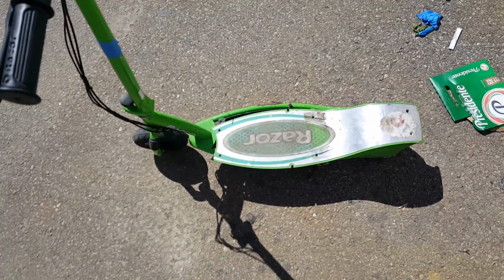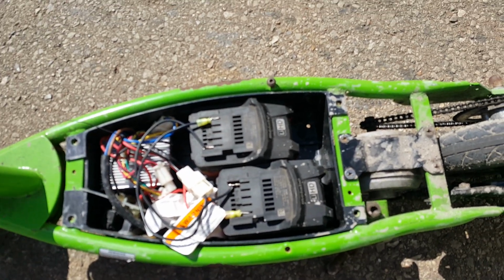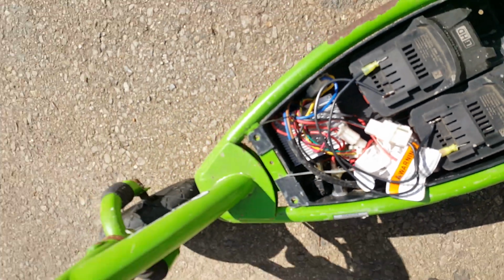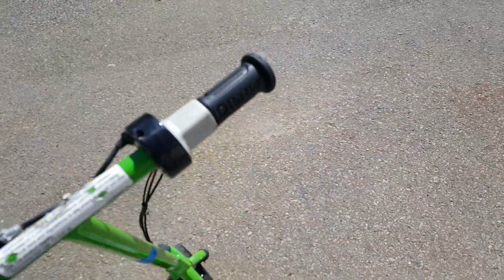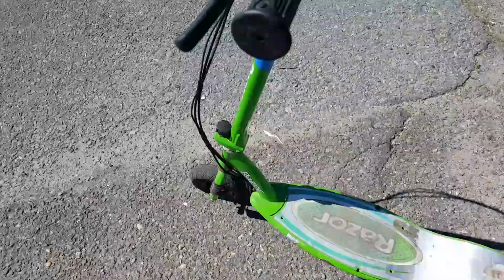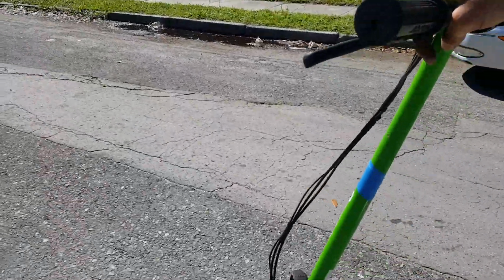let's get started on Razor Scooter hacks